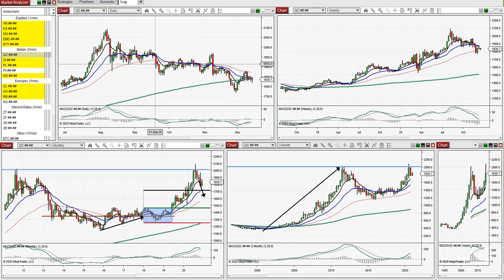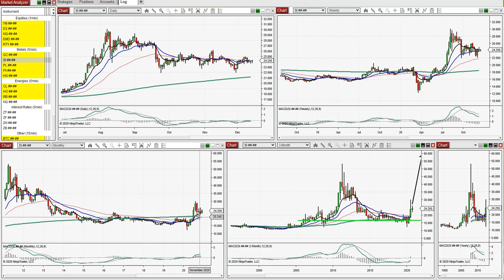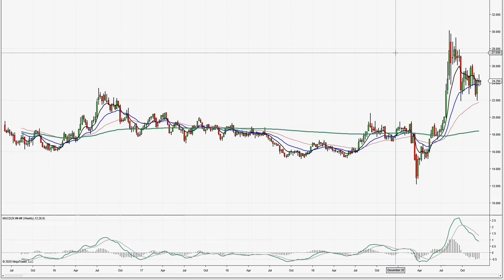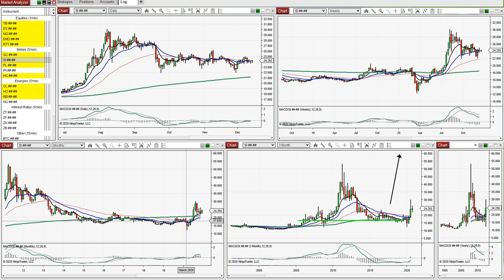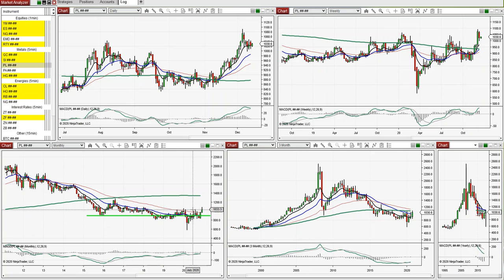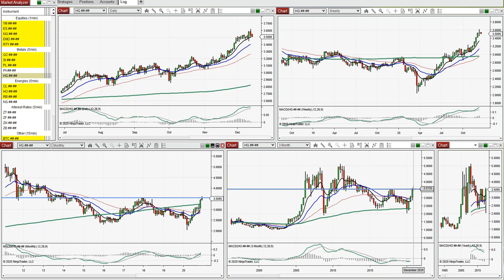201214 Futures TrendScan_Monthly (Dec2020)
Monthly Trend Scan:
The Futures markets are very kind to traders right now as there are  lot of great trading opportunities both short-term and as an investment ranging from:
. US Equities Long (Vertical Market)
. Gold and Silver potentially having ended their consolidation
. Platinum Long with huge upside potential
. USD Index (DX) clearly Short with a lot of room to go.